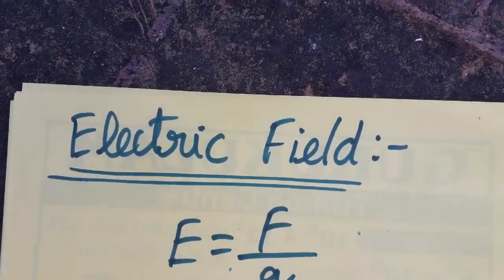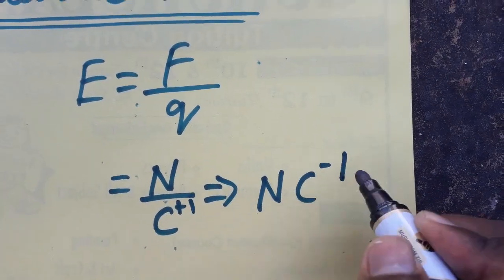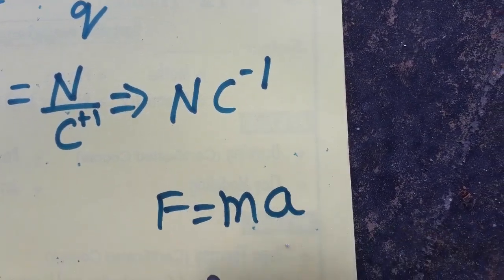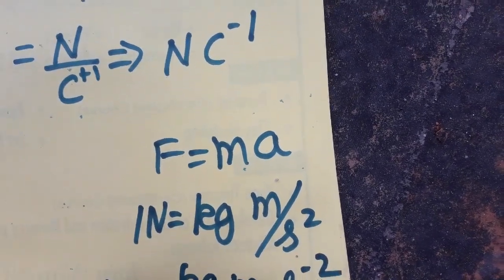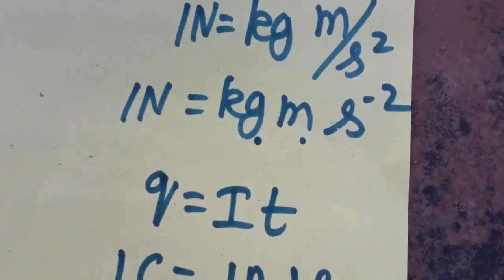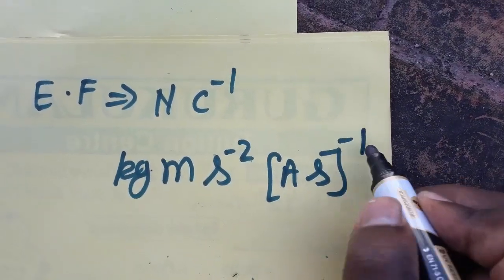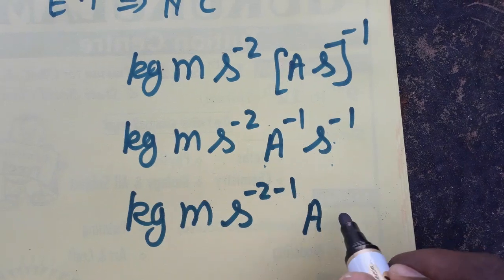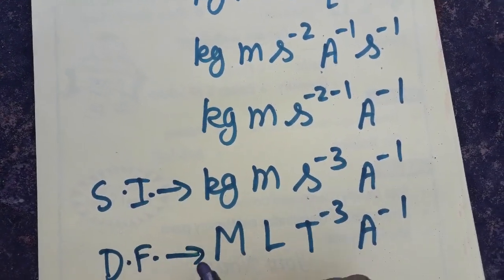Electric field intensity SI unit and dimensional formula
physicsmanibalan SI unit and dimensional formula for electric field intensity